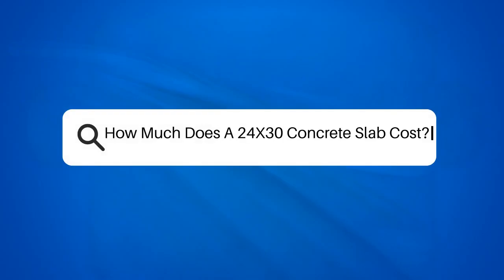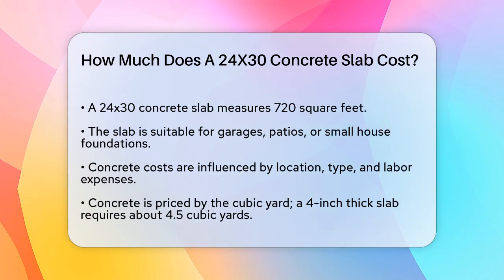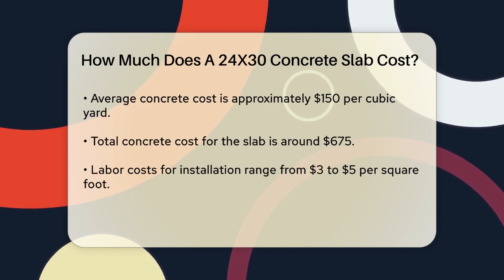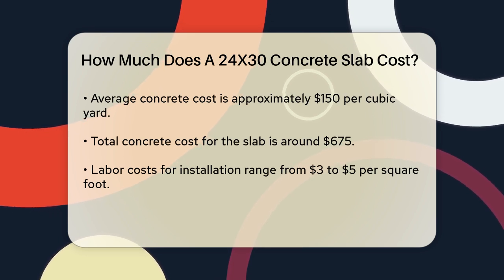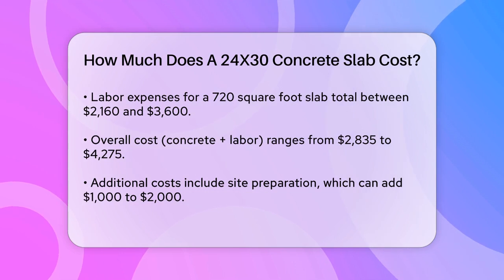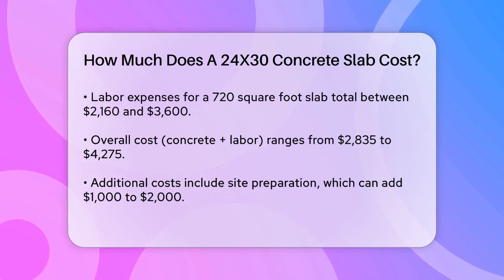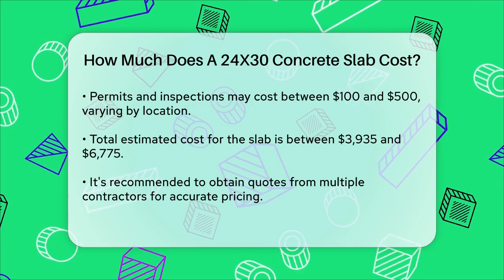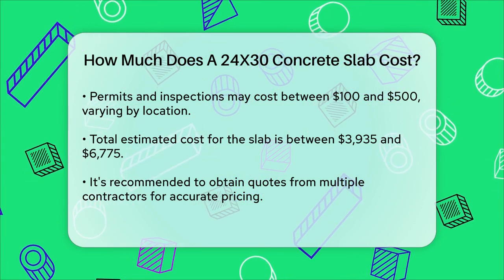How Much Does A 24X30 Concrete Slab Cost? - Civil Engineering Explained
How Much Does A 24X30 Concrete Slab Cost? Are you considering a construction project and need to know the financial aspects of a concrete slab? In this video, we will provide you with a detailed breakdown of the costs associated with a 24x30 concrete slab. Understanding the various factors that influence the overall price is essential for effective budgeting.

We will cover the size of the slab, the cost of concrete per cubic yard, and the labor expenses involved in the installation process. Additionally, we will touch on other potential costs, such as site preparation, permits, and inspections, which can also impact your total expenditure. This information is vital for anyone looking to undertake a construction project, whether it's for a garage, patio, or foundation.

By the end of this video, you will have a clearer picture of what to expect in terms of costs and how to plan accordingly.